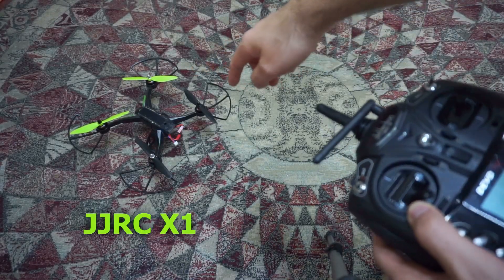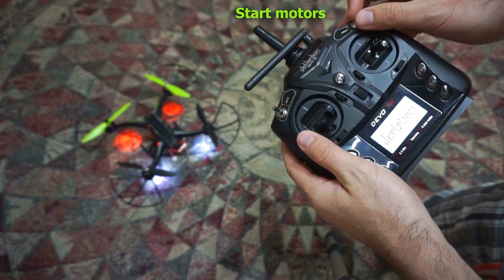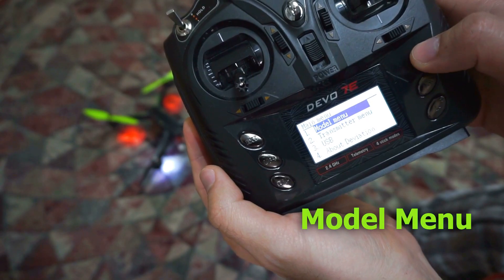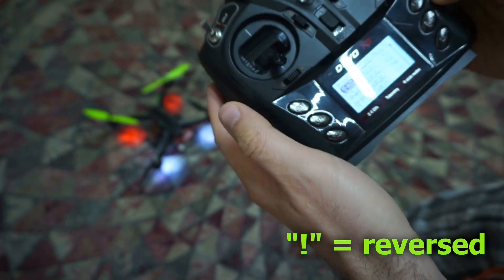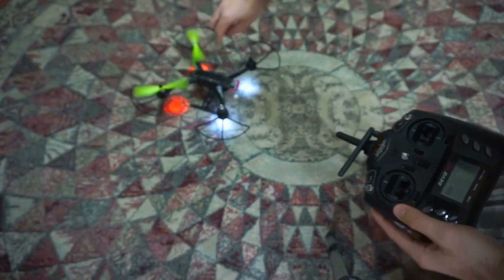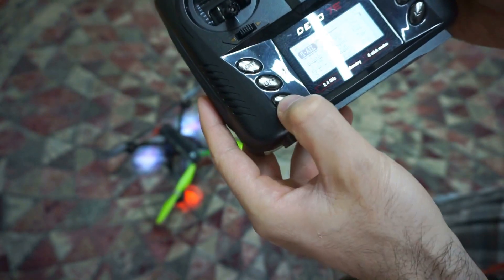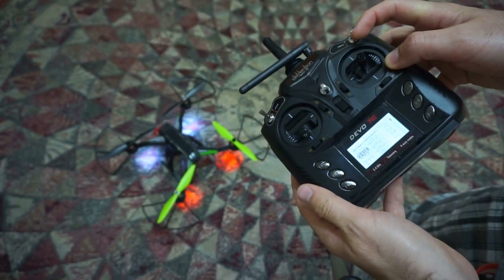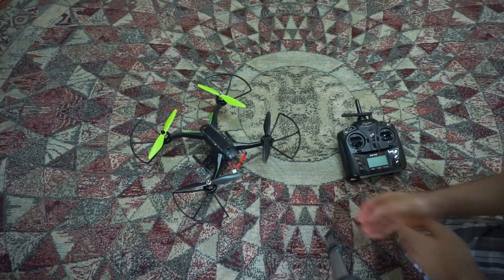How to fly backward on a quadcopter (Reverse Roll & Pitch, Devo 7E, Deviation)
quadcopter: JJRC X1
radio: Devo 7E ("Deviation" firmware)